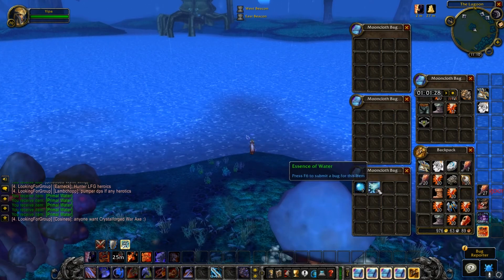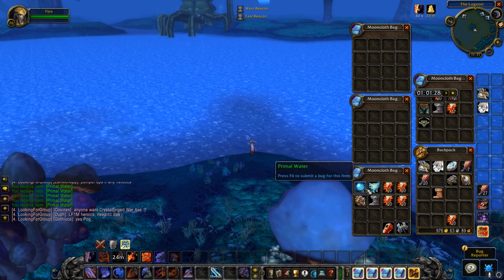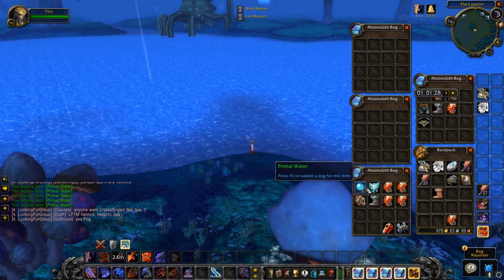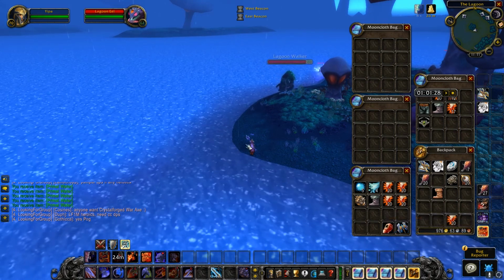TBC Gold Grinding: Lagoon Eels for Motes of Water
A flood of TBC videos are coming in, but we're starting with a lesser known mote of water spot! Whether you're going to grind to 70, or need a place to farm in between dungeon lockouts, lagoon eels are a great spot to farm up motes of water.